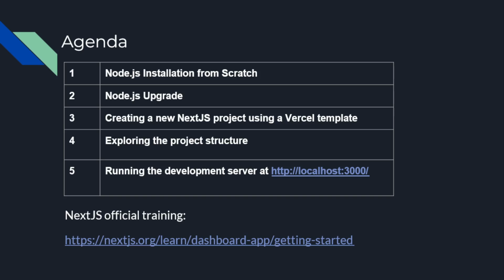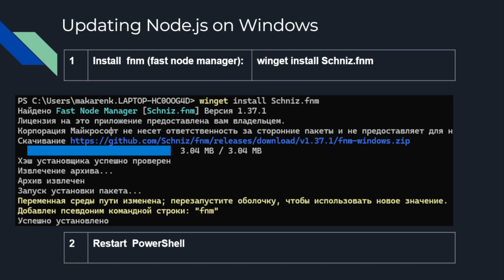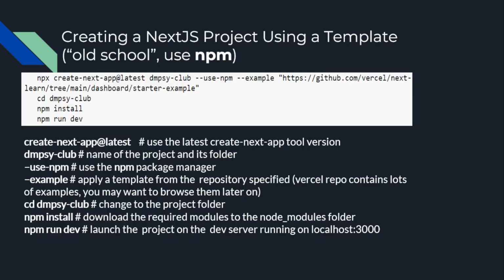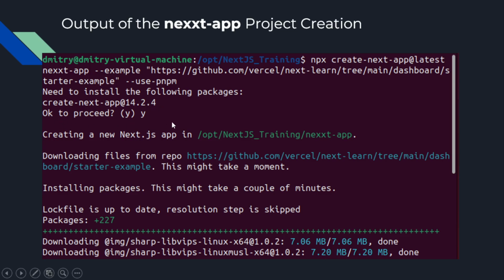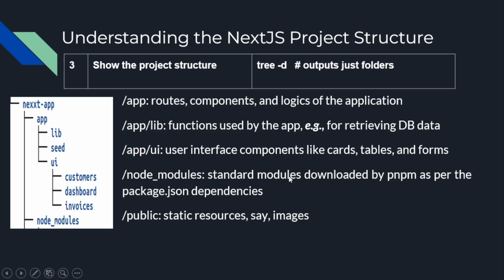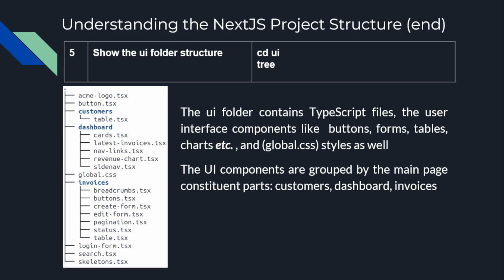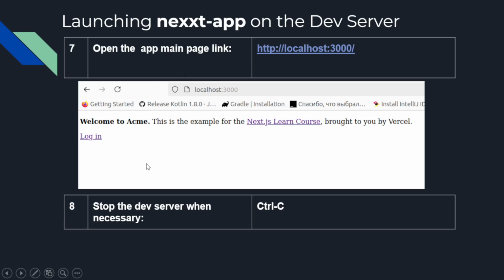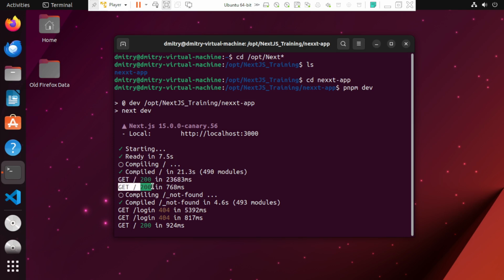Learning NextJS. 1. Getting Started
Installing & Updating Node.js. Creating a NextJS training project using the Vercel template.

Timing

0:00:00 Introduction
0:00:33 Target audience
0:00:55 Agenda
0:02:24 Node.js Initial installation on Windows
0:03:37 Node.js Initial installation on Linux
0:04:17 Node.js Initial installation on MacOS
0:04:37 Updating Node.js on Windows
0:06:24 Best Practice for Node.js Installation & Update
0:07:34 Example of Node.js Installation on Linux with fnm
0:08:25 Creating a NextJS Project Using a Template ("old school", use npm)
0:10:49 Creating a NextJS project Using a Template (recommended option, use pnpm)
0:12:22 Output of the nexxt-app Project Creation
0:15:28 Understanding the NextJS Project Structure
0:21:02 Launching nexxt-app on the Development Server
0:24:11 Linux Demo of Launching the nexxt-app NextJS Application
0:28:45 Session summary
0:30:05 Closing comments